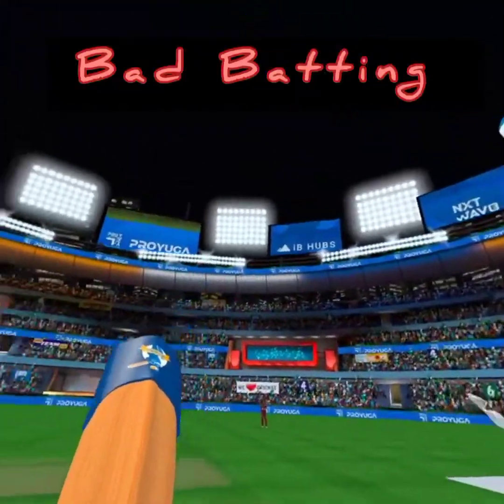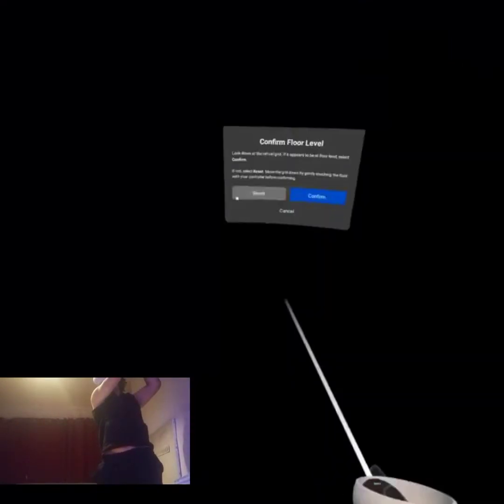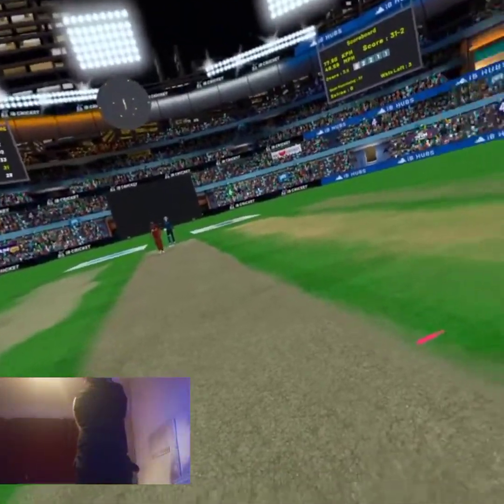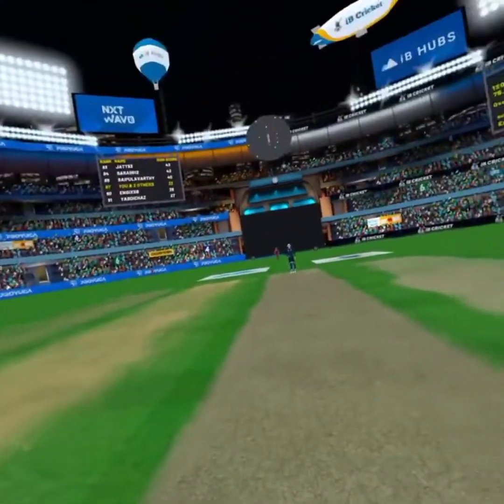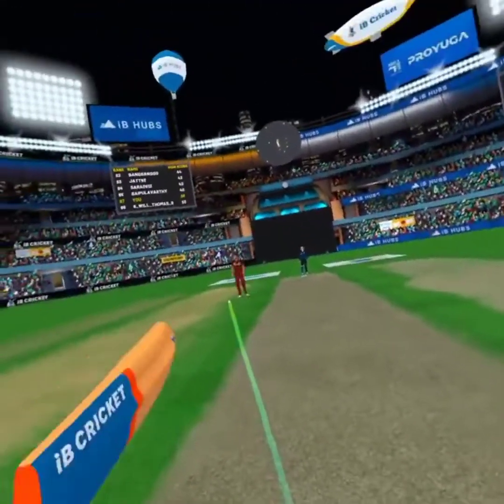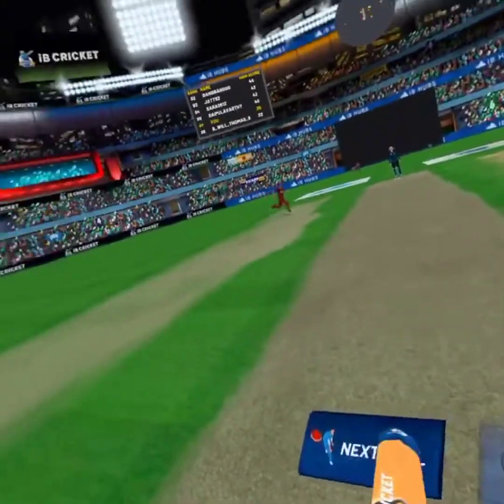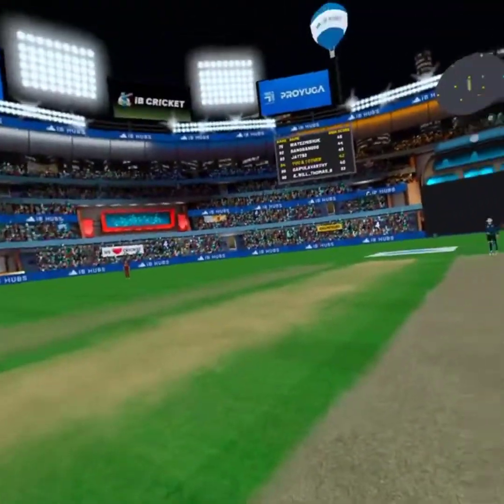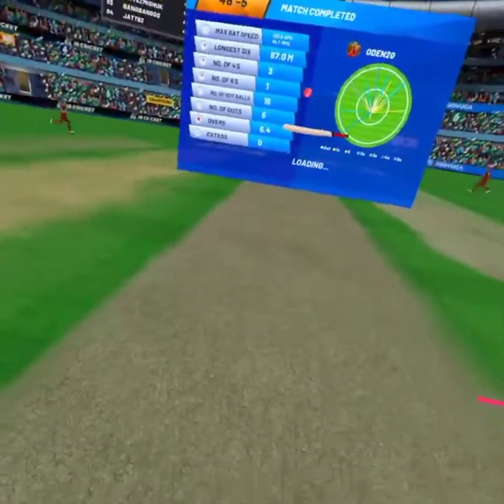Cricket in VR amazing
IB Cricket VR is simply a treat.just wish you could play online without app. Feels good and looking forward to updates. My batting is horrid but improving slowly